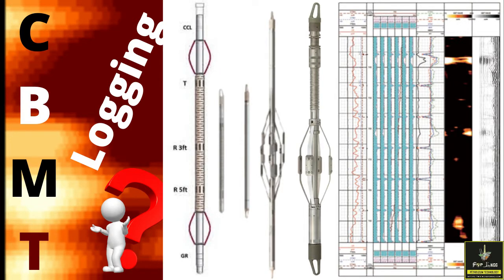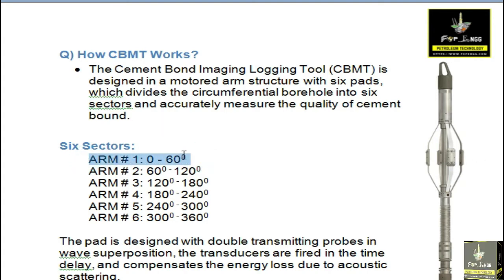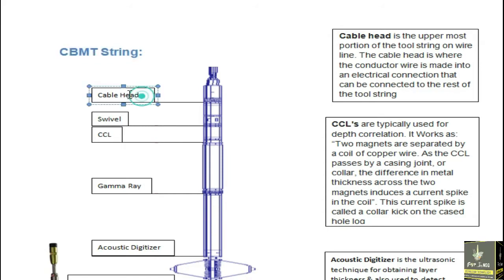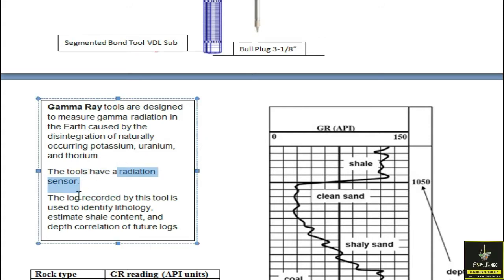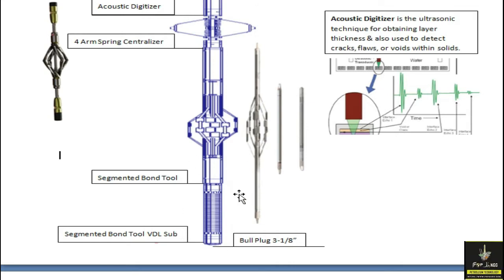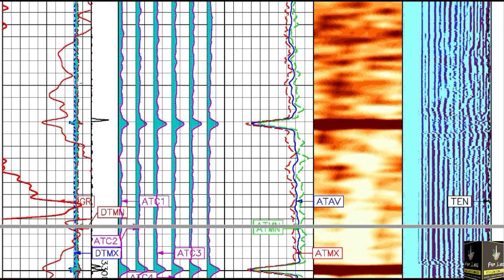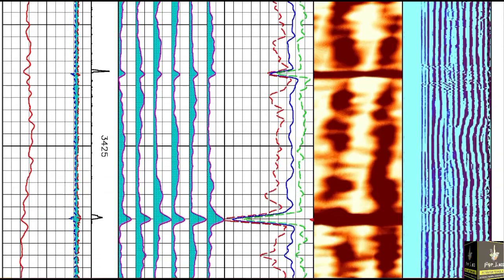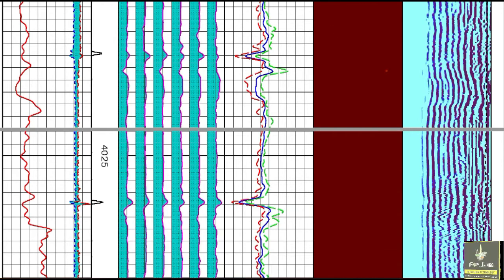CEMENT BOND IMAGING TOOL (CBMT) LOGGING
How we use CBMT Logging
What is the purpose of CBMT Logging